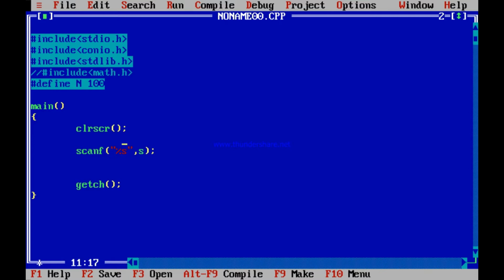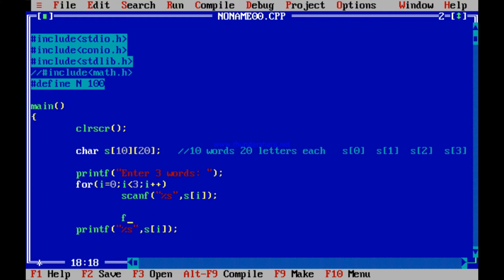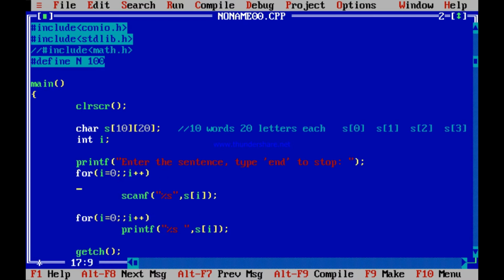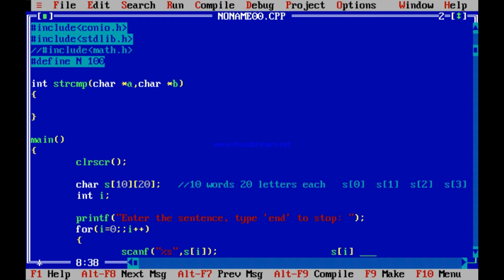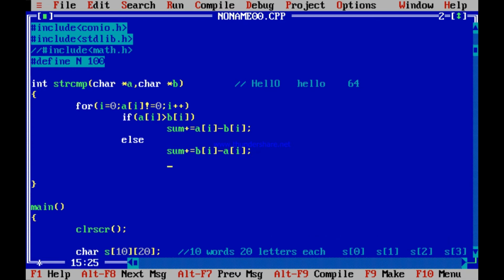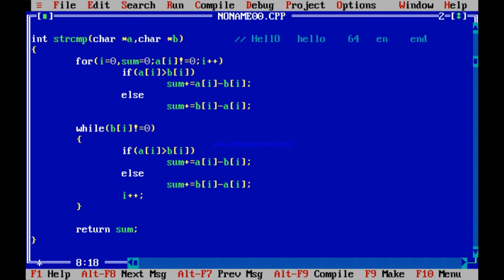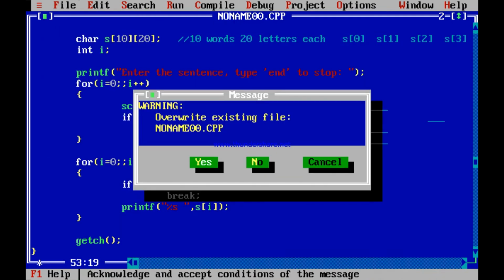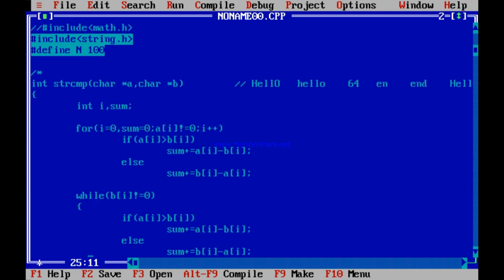C Programming | Lecture - 11 | Part - 3 | Prof. Dr. Biswajoy Chatterjee | UEM ,Jaipur